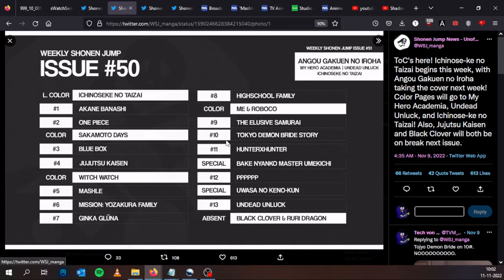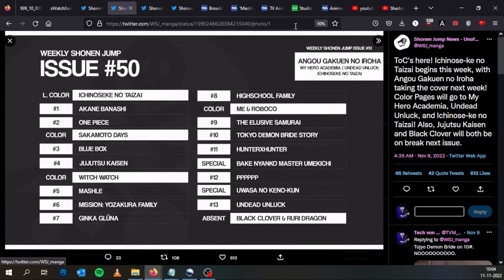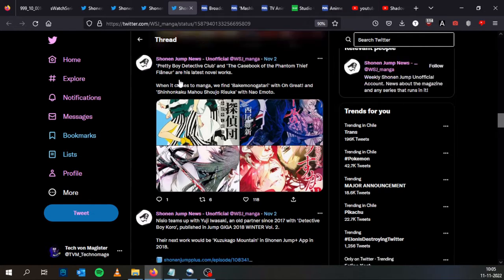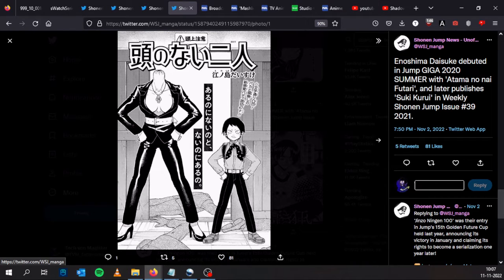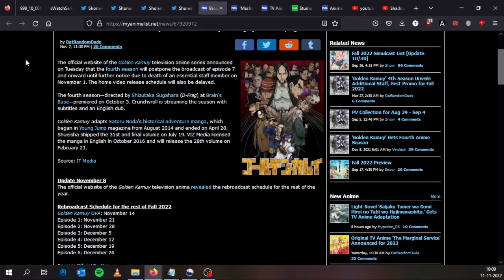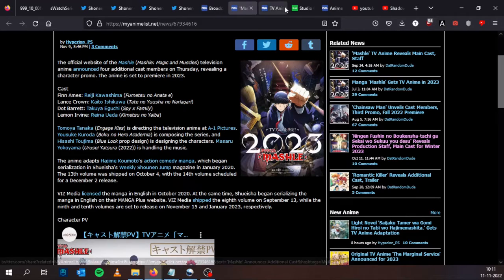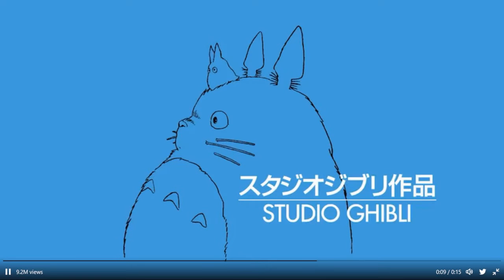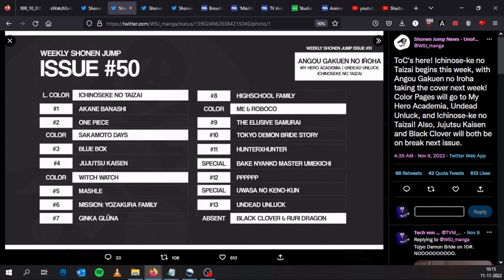Manganime News #9 (New Shonen Jump Series! Golden Kamuy Delayed! Studio Ghibli Star Wars?!)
4 new mnga series for the Weekly Shonen Jump! Golden Kamuy Season 4 delayed indefinitely! Tensei Shiitara Slime season 3! Studio Ghibli colaborating with LucasFilm?!